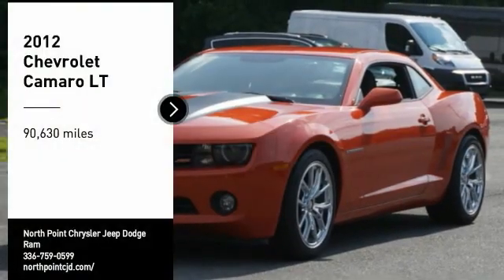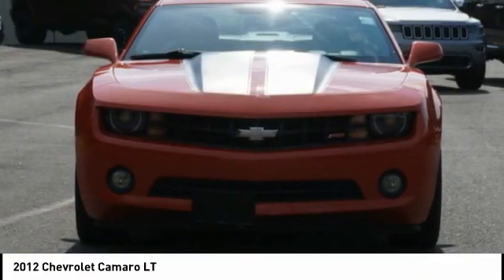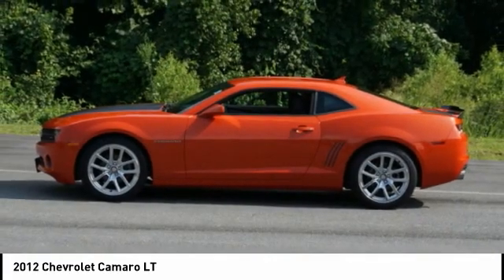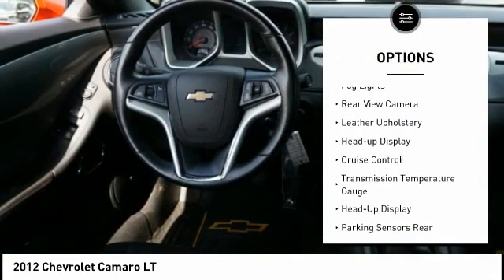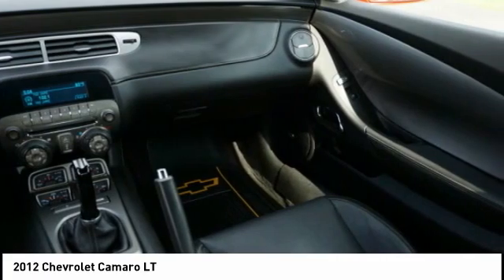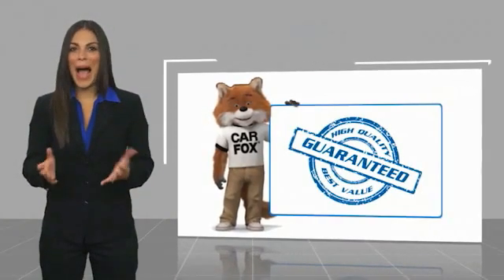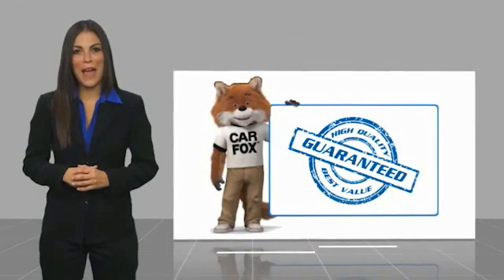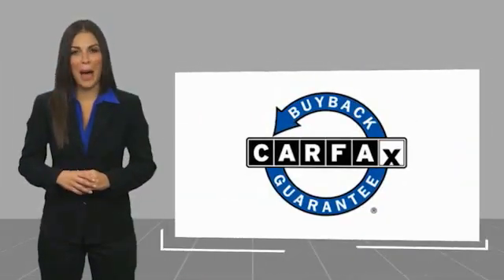2012 Chevrolet Camaro Winston-Salem NC C9145A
2012 Chevrolet Camaro LT

Pick up this Orange 2012 Chevrolet Camaro, available today at North Point Chrysler Jeep Dodge Ram. This could be the one you've been searching for.